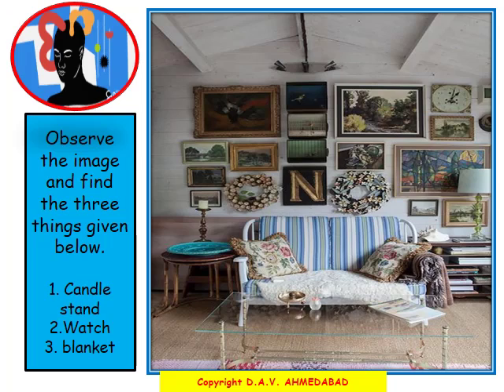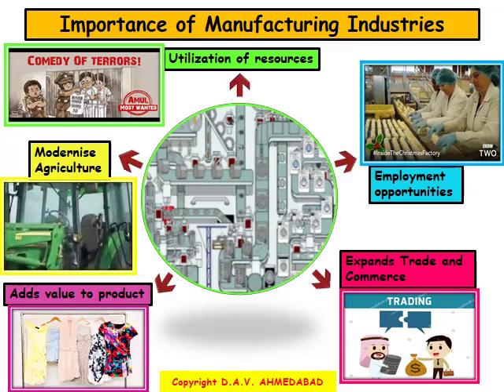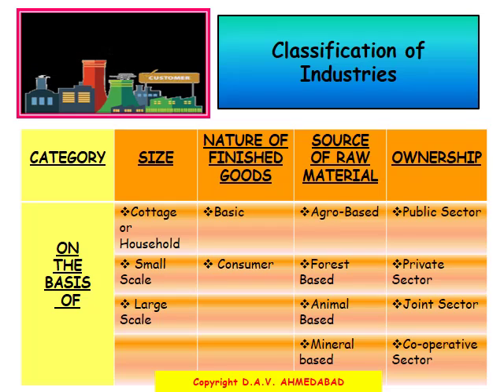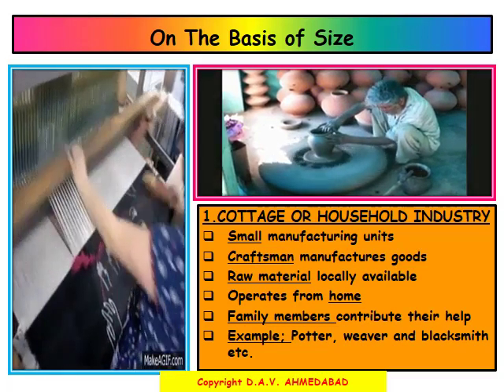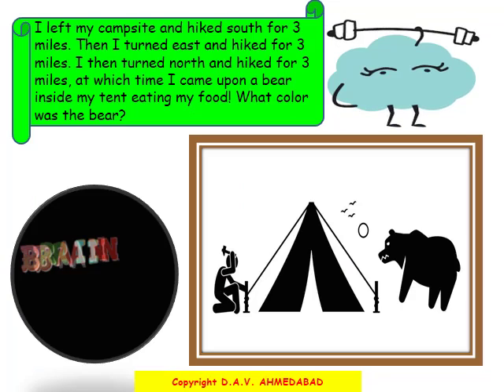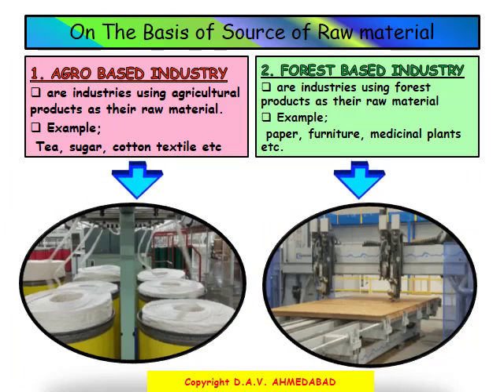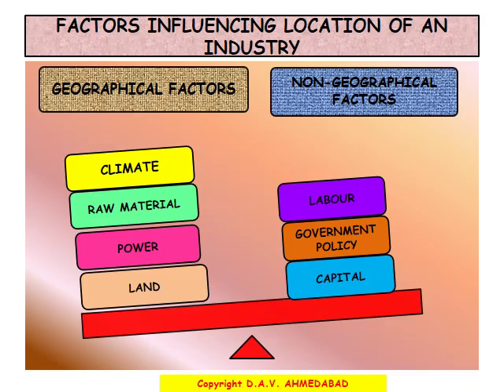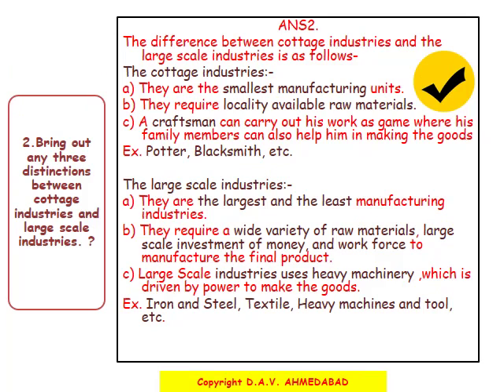Ch 6 Mr Ppt Part I 1